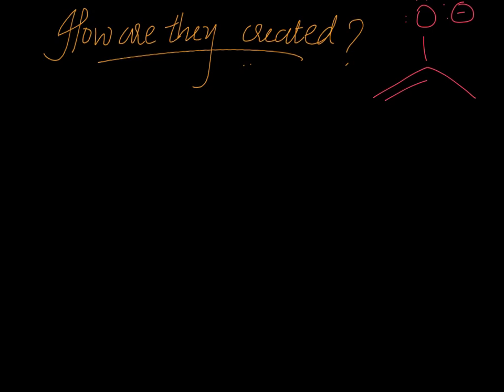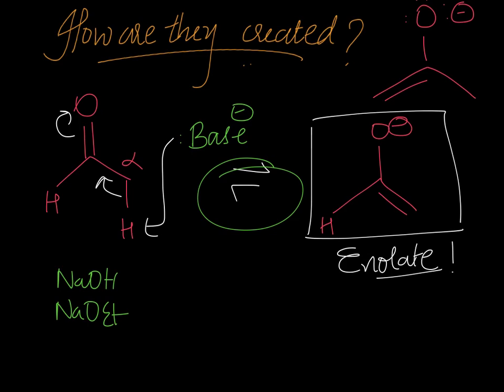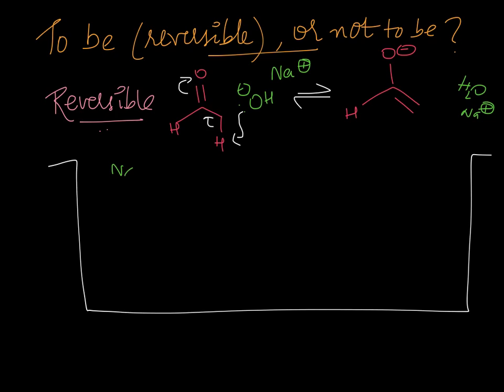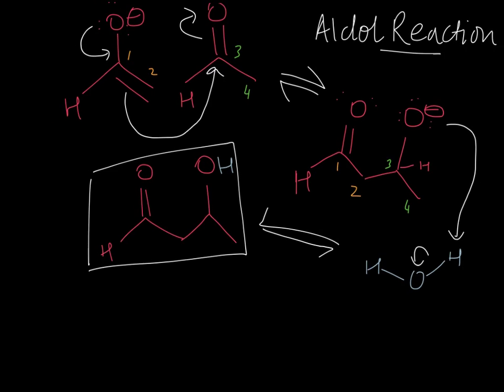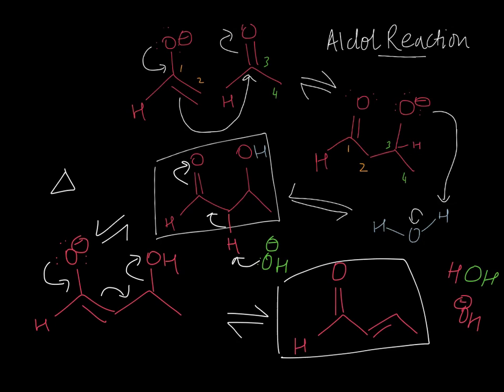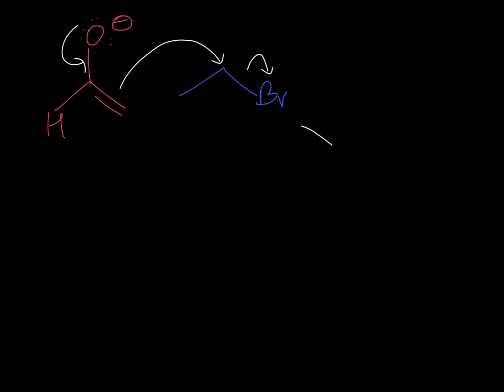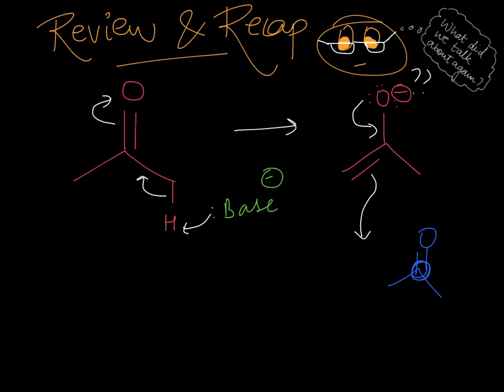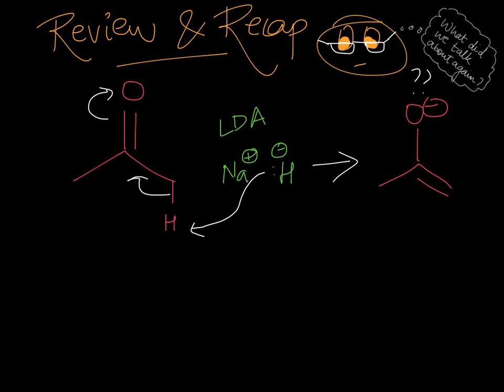How Do Enolates Work?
This video looks at a lot of concepts related to how enolates work... I discuss enolate formation (reversible and irreversible), as well as how they react using examples of aldol formation, aldol condensation, and enolate alkylation. This a good introduction to enolates as well as a useful study tool for review!